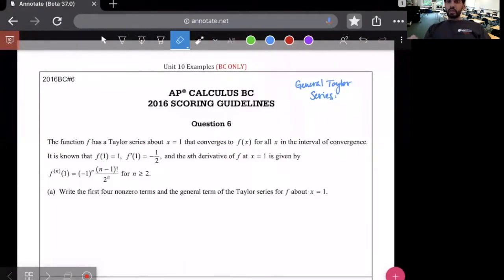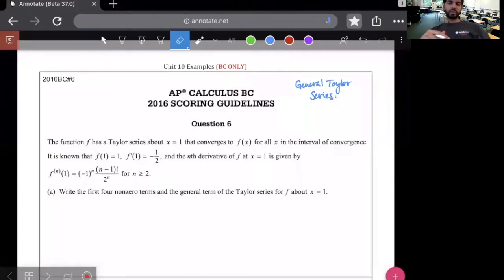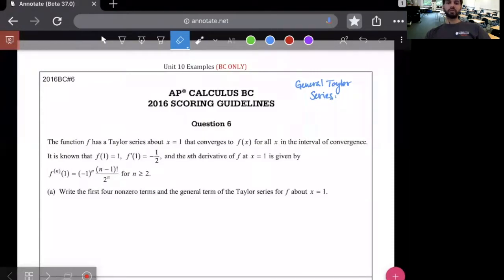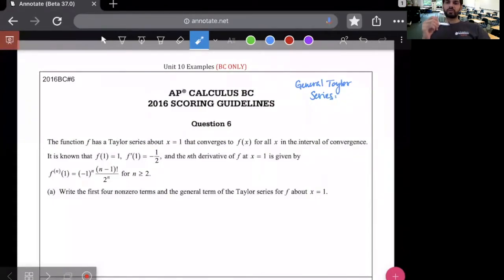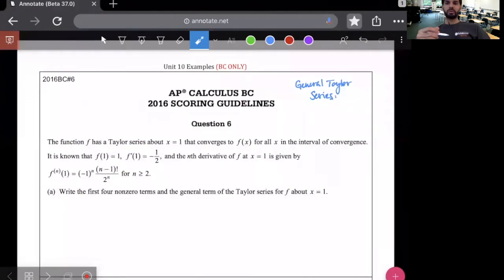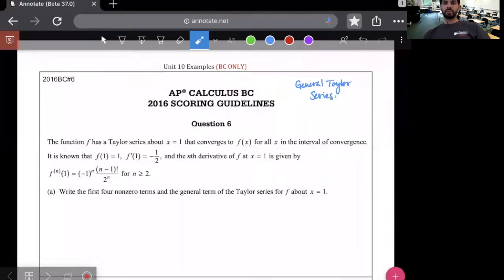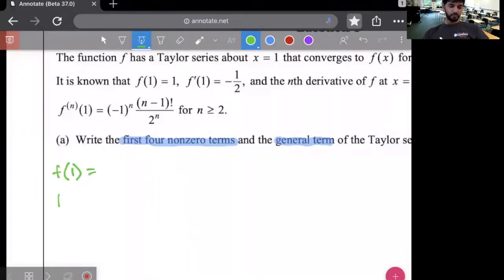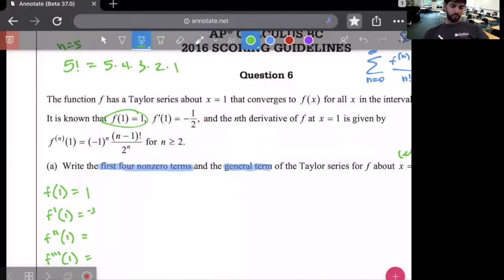Unit 10 FRQ Packet Examples (Part 1) - AP Calculus BC